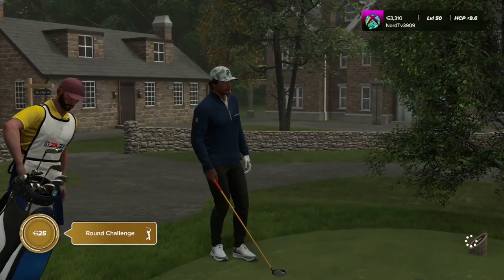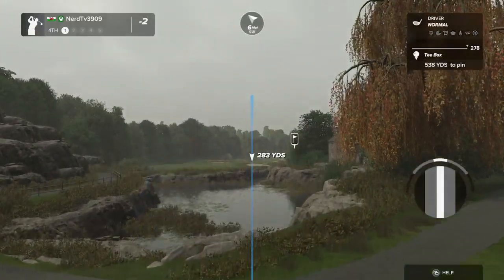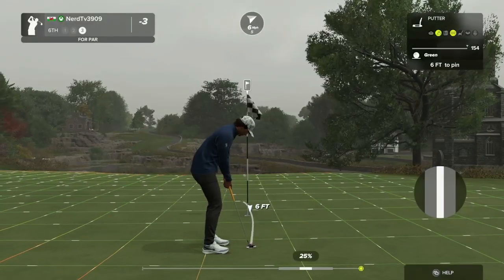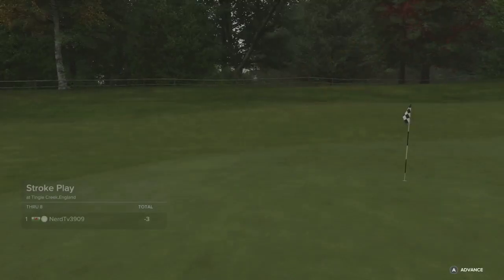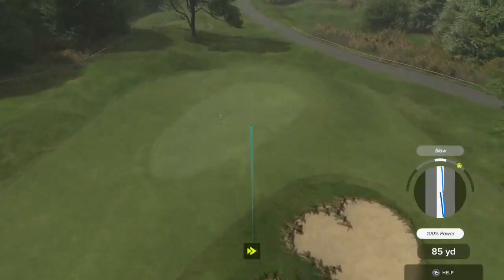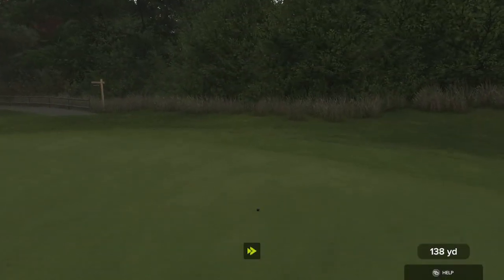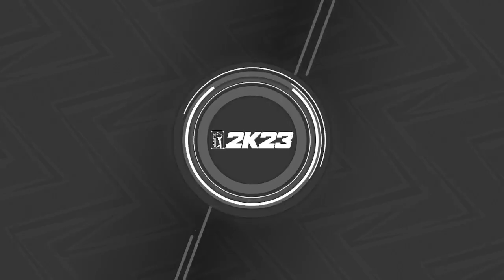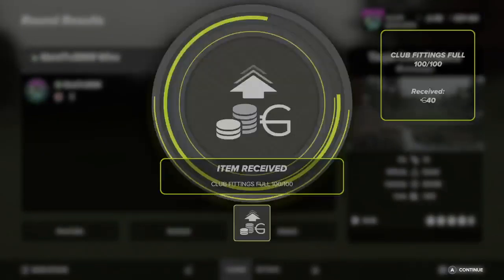pga 2k23 Tingle creek